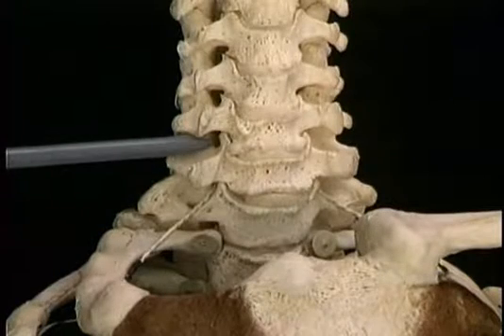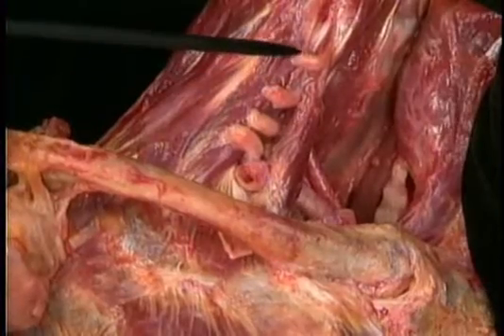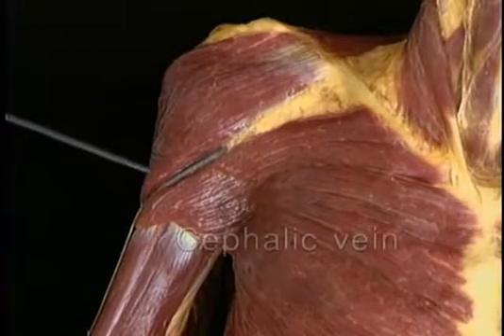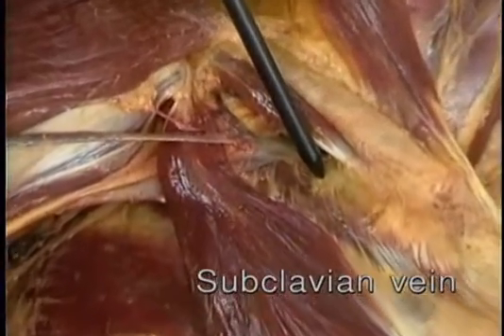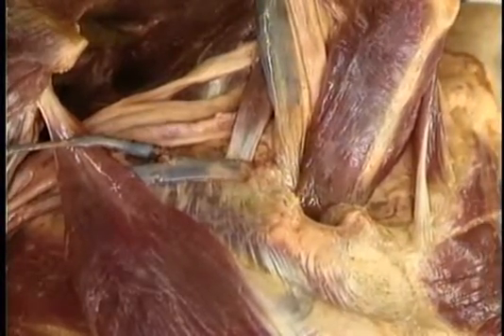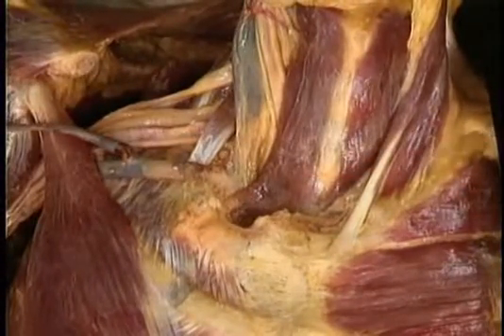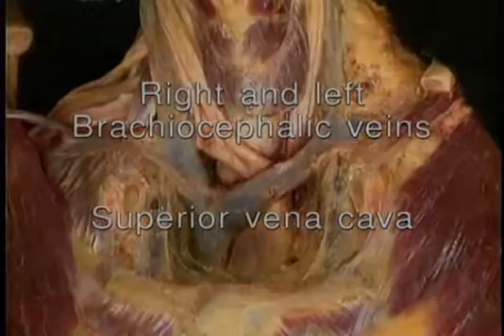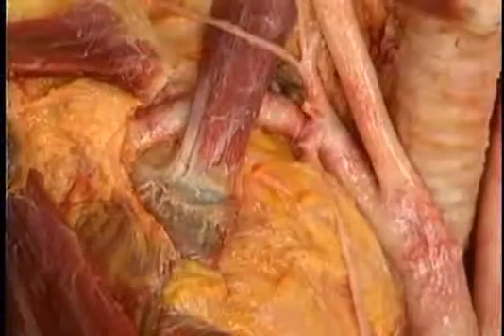ветви дуги аорты